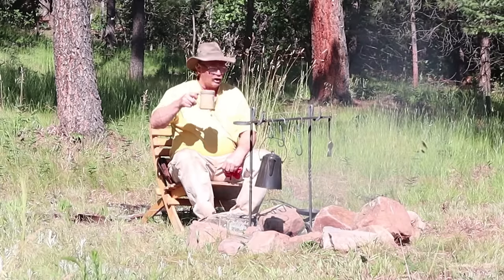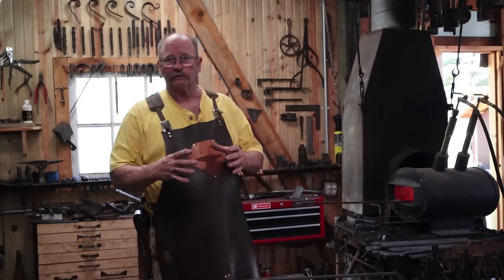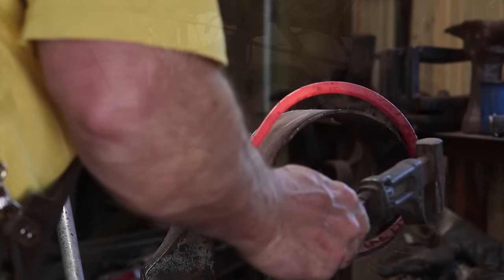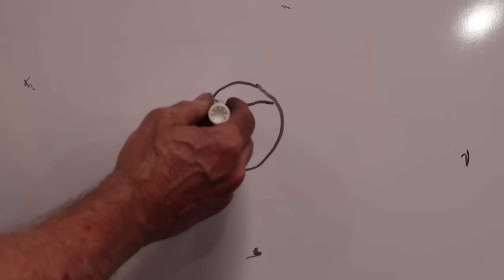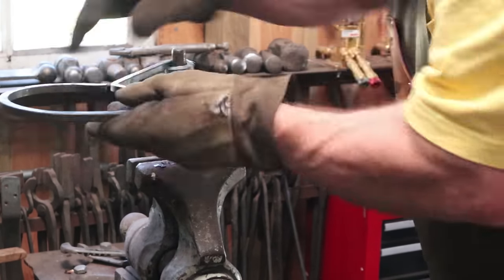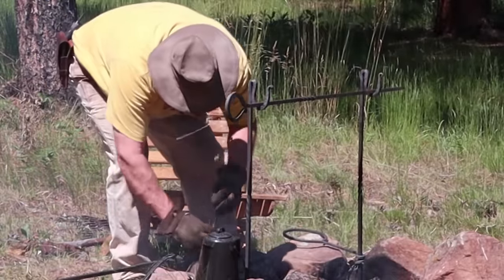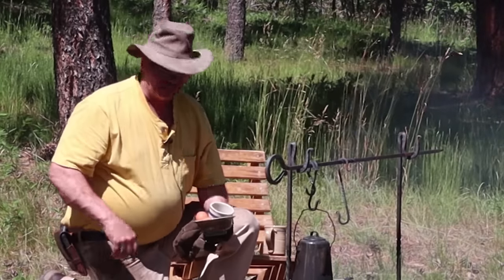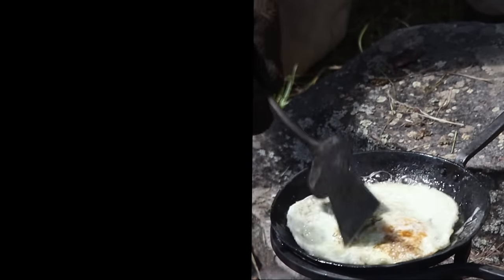Forged skillet holder - Campfire cooking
A skillet holder is the perfect camp fire cooking accessory to go with the fire irons we made previously.  This skillet holder is forged from one piece and is adjustable for proper positioning over the campfire.